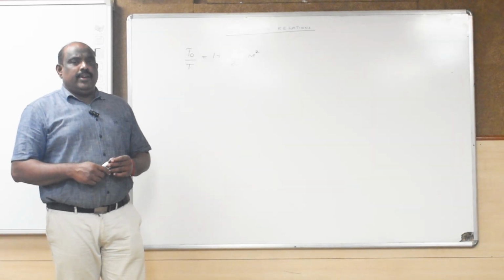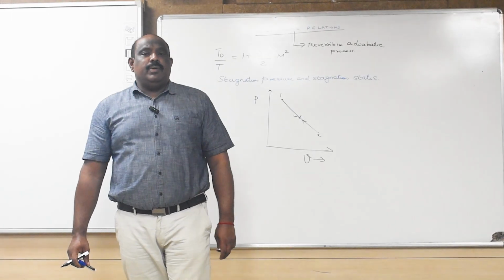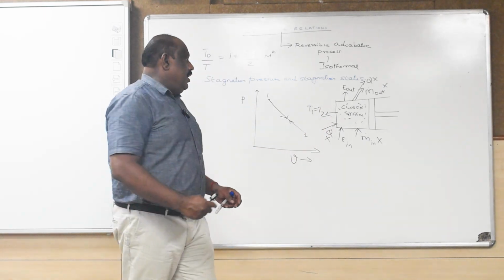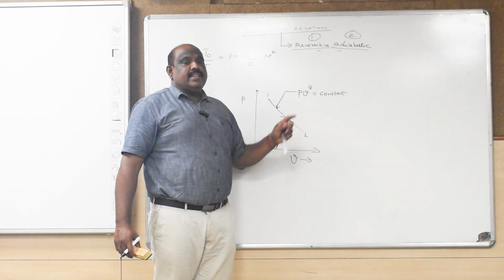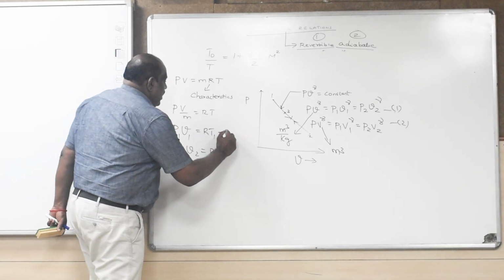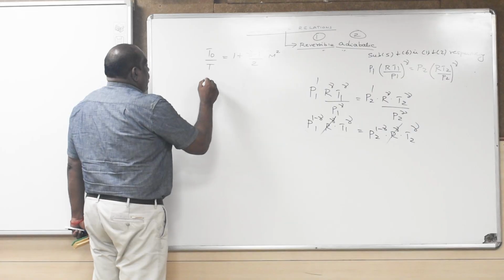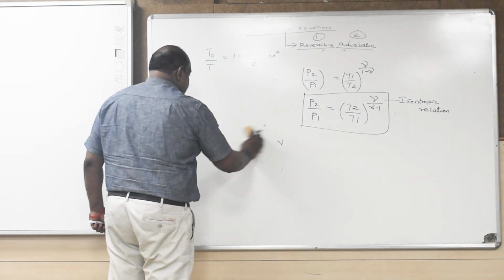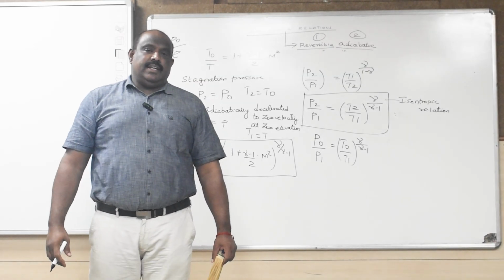Isentropic Relations and Stagnation Pressure Ratio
Students will get the physical meaning of arriving at stagnation pressure when the flow is isentropically decelerated to zero velocity. This derivation is the basic of compressible flows and plays a dominant role for understanding the concepts of gas dynamics